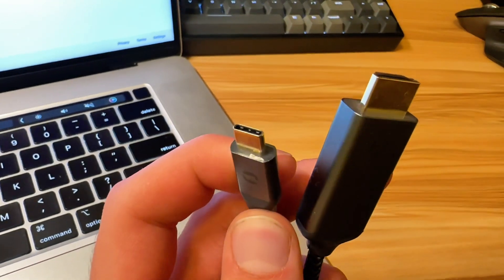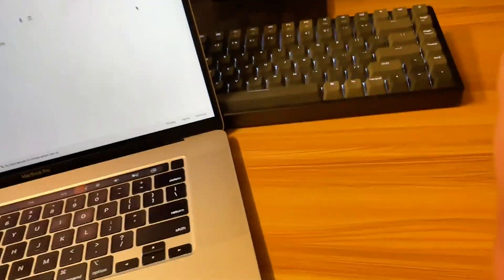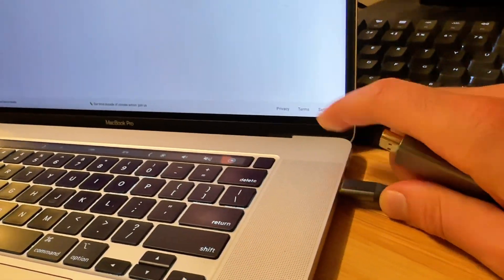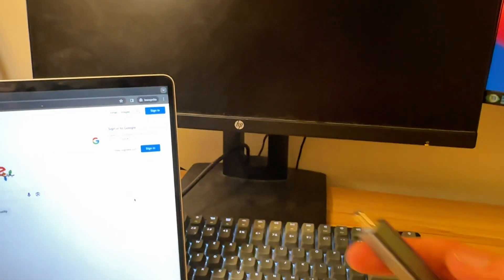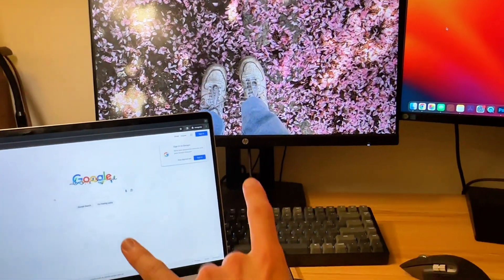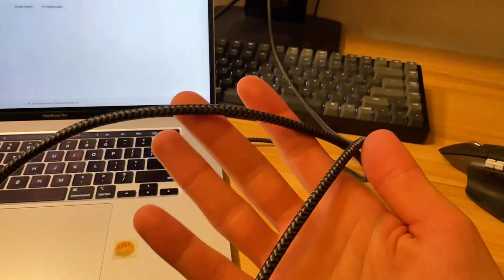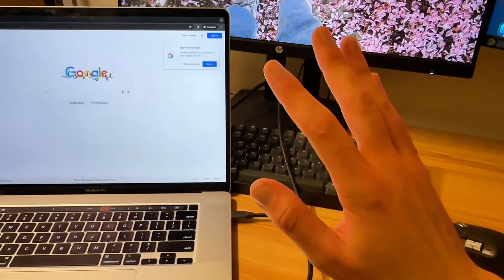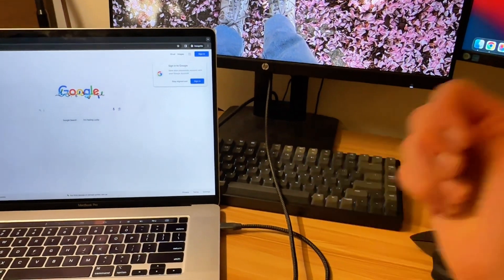Very Reliable USB C to HDMI Cable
This is a quick review of the Warrky USB C to HDMI Cable!

Warrky USB C to HDMI Cable

Warrky USB C to HDMI Cable 4K |Anti-Interference Gold-Plated Plugs| Aluminum Type-C to HDMI Cord, Thunderbolt 3 & 4 Compatible for iPhone 15 Series, MacBook, iMac, iPad Pro, Galaxy, Surface, Dell, HP